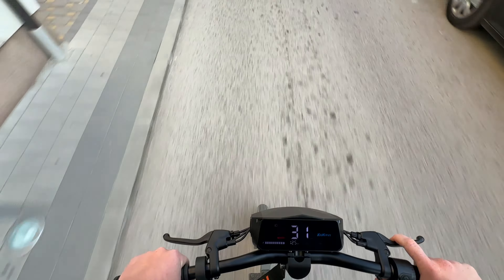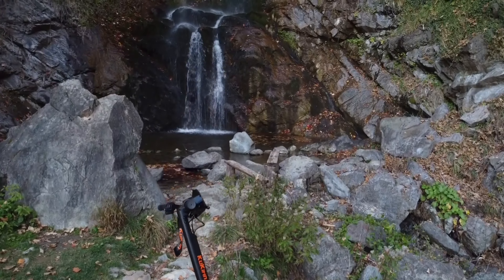Best cheapest e-scooter in the world? Kukirin G2 Electric scooter Review 2024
$459.89/$426.02

Cheap, good quality, very fast, beautiful design. I Recommend it

Best Electric Bike for $900?